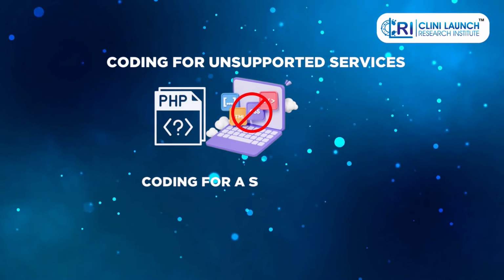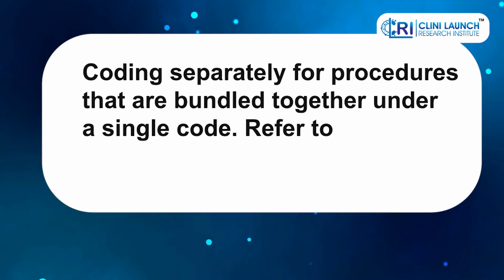Common Mistakes in Medical Coding- Clinilaunch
Medical coding plays a vital role in healthcare—transforming diagnoses, procedures, and services into standardized codes for billing, compliance, and data analysis. Yet even experienced coders can stumble upon common mistakes that lead to financial and regulatory issues. This video sheds light on the most frequent coding errors, from selecting incorrect codes to incomplete documentation, and provides actionable tips for accuracy.

Learn about mistakes like coding unsupported services, bundling errors, misusing modifiers, and more, alongside practical solutions. With proper training, up-to-date knowledge, and the use of quality assurance tools, these challenges can be effectively managed. A must-watch for healthcare professionals, this video will guide you in refining coding practices for improved efficiency and compliance. Don’t let common mistakes affect your billing—make coding accuracy a priority with CliniLaunch's expert upskilling courses.

Join the path to coding precision!